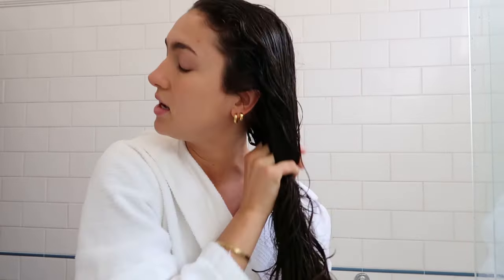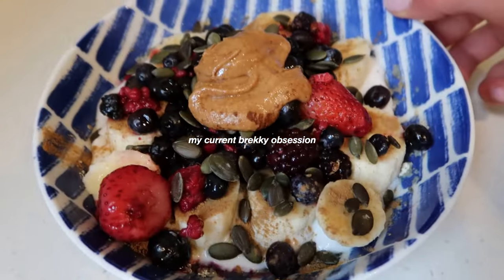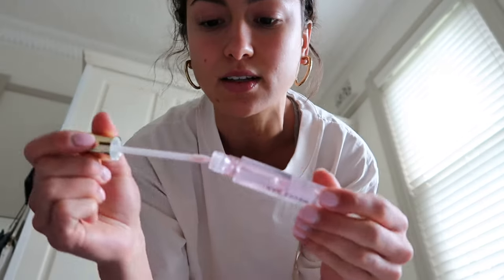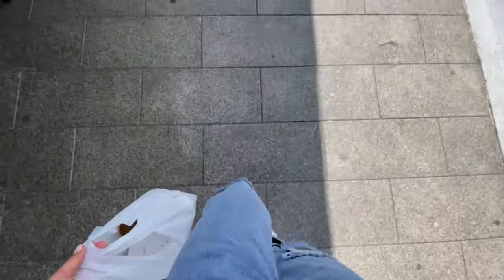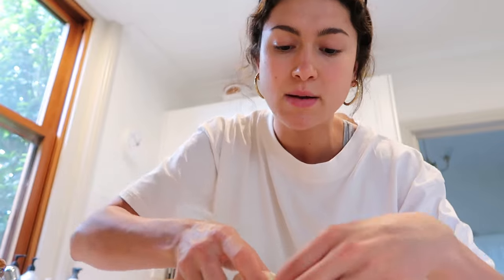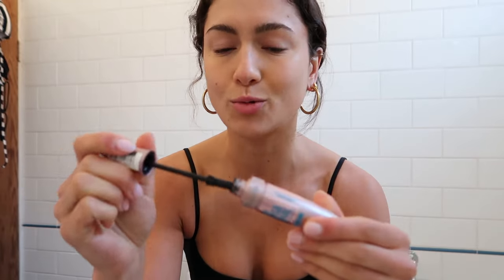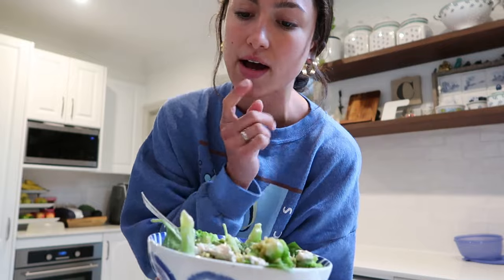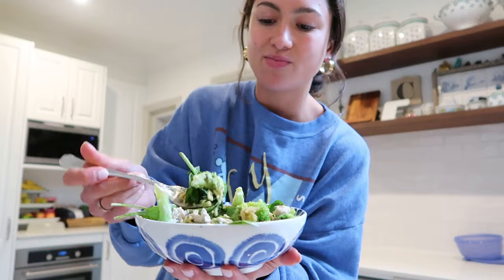midweek VLOG | workout, grocery haul, running errands, preparing for uni & my tips to get HDs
heyy friends! hope you're having the best week, here's a new vlog where I share my tips for studying and preparing for university, a grocery haul, running errands and a typical go- to workout.

enjoy & let me know what I should film xx

☆FAQ
how old are you?  ➭ 22
what camera do you use?  ➭ the canon G7x
what do you use to edit?  ➭ movavi
what do you study? ➭ paramedicine/ EMT 🚑

Timestamps
0:00 - intro
0:11 - good morning
1:17 - @ the gym & workout class
1:45 - curly hair routine
3:37 - current brekky obsession
4:17 - being productive & cleaning
6:41 - running errands (grocery shopping)
7:55 - grocery haul
10:57 - GRWM for date night
13:04 - a new day & skincare routine
14:27 - cleaning montage
15:04 - planning my university semester & how I get HDs
20:38 - make lunch with me